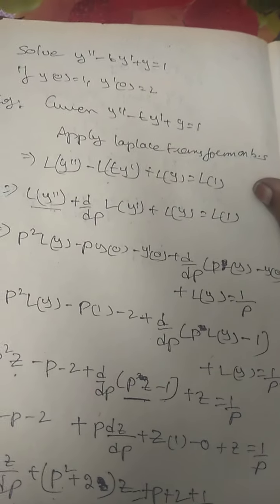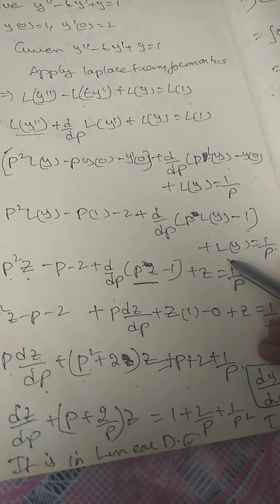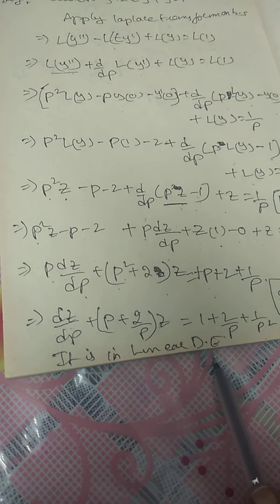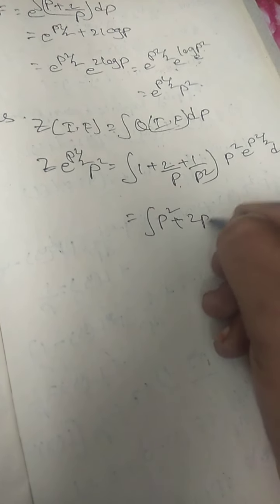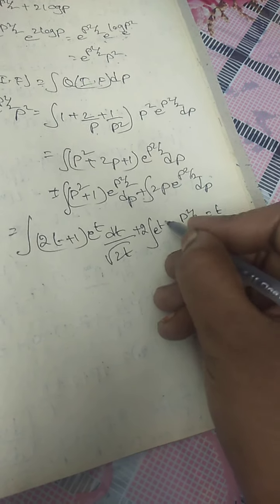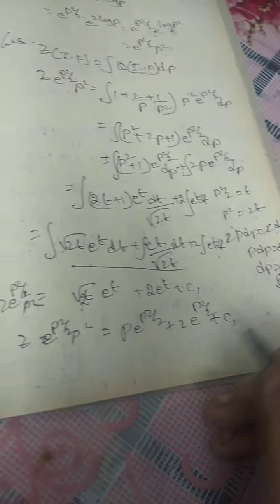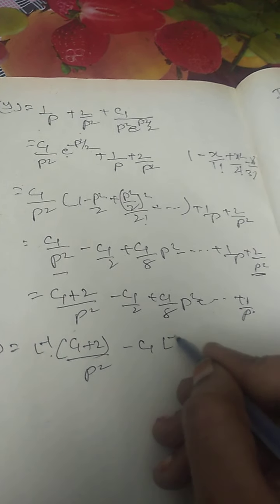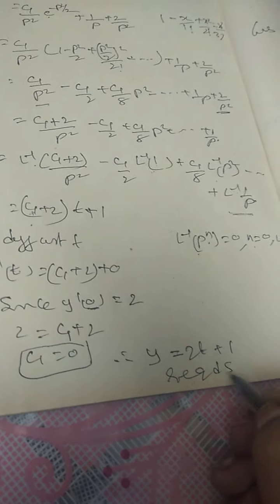problems on solutions of ordinary differential equations with variable coefficients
problems on Laplace transforms